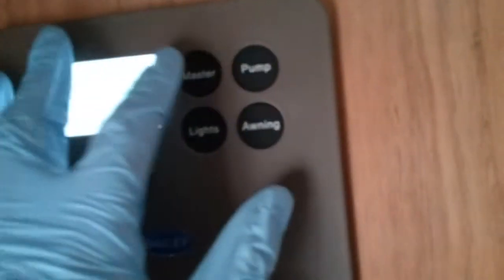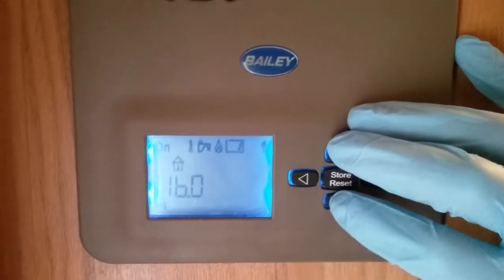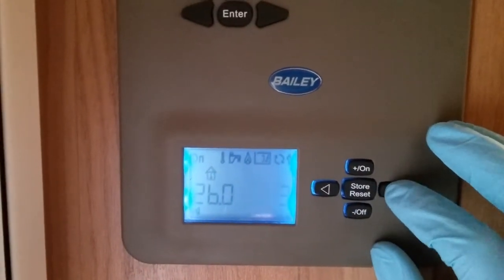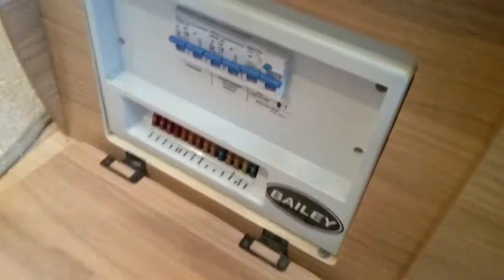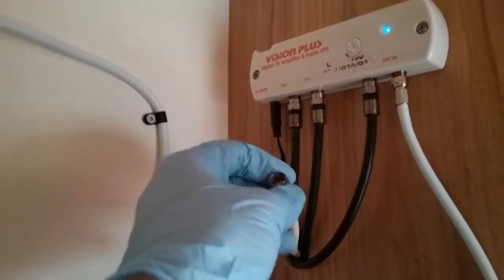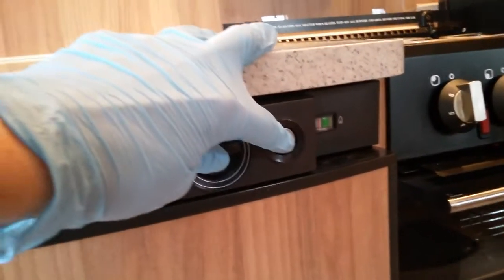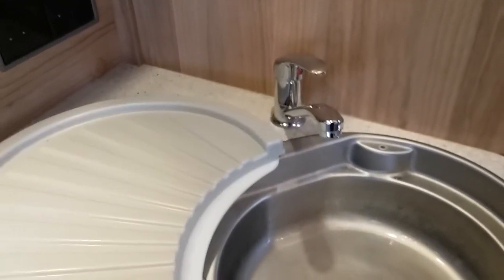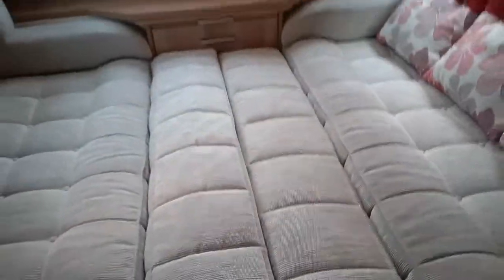49527 Bailey Unicorn Seville inside handover